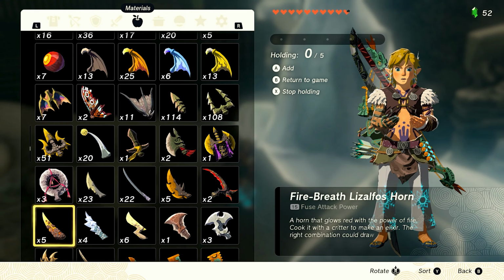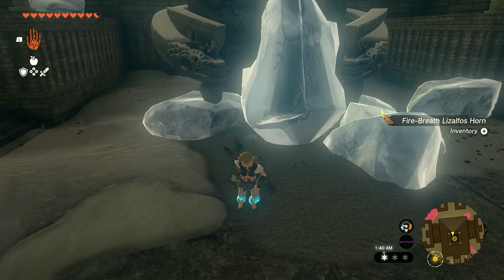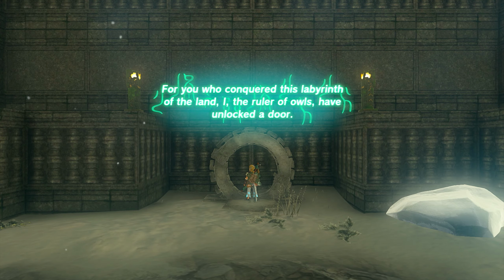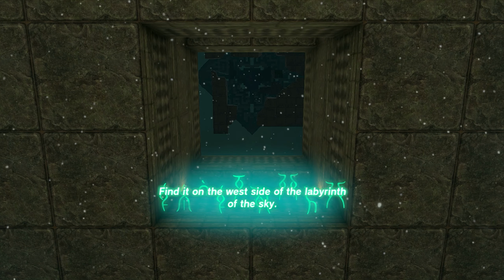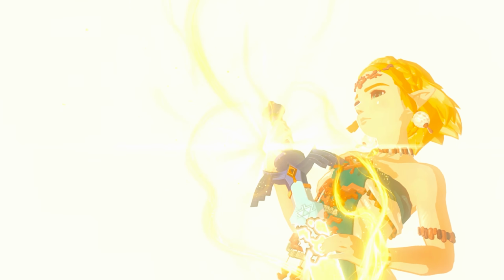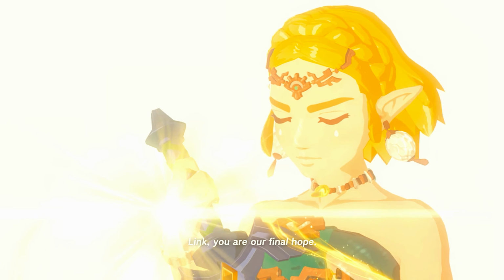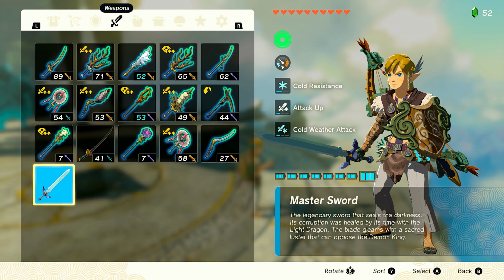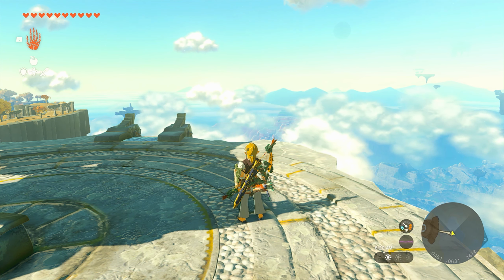Tears of the Kingdom pt 149 - Sword of Hope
A reunion with a namesake blade.

This will be a 100% walkthrough of Legend of Zelda: Tears of the Kingdom, but there are a few caveats to what I'll consider 100%. I'll be completing all Shrines and Lightroot locations, Collecting all armor in the game, and a large majority of some other collectibles we'll see throughout the adventure.
I'll be attempting to complete all side quests, but there is one that is too tall of an ask with no reward for completing it.
I will not be collecting all Korok Seeds. With there being 1,000 in the game this is too much for me to attempt to finish in a timely manner. I'll state my reason for not doing as much throughout the adventure, possibly even repeating myself at times on the matter.

Very much in the same style as my Breath of the Wild playthrough, I will be attempting to record and upload as much of this game as quickly as possible. As such I may not get to comments or question in a timely manner, but you can still ask them and I will do my best to follow up on them.
This section is for time stamps I feel are noteworthy for exploration:
0:00 Hi! I'm a buffer before any important things happen!
1:36 North Lomei Labyrinth
6:09 Mayaotaki Shrine
7:07 Back to Exploration
7:57 Confronting the Light Dragon
15:00 Discussing the Master Sword
17:47 Back to Exploration
Thumbnail art done by  @CharlesCBernardo
Keep in touch via the social media!